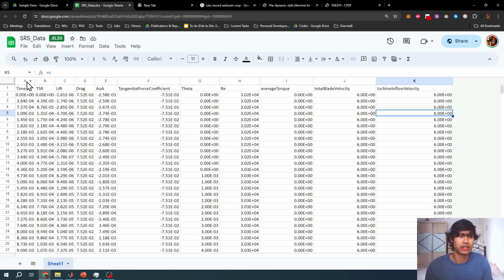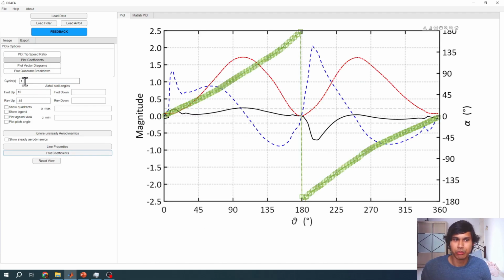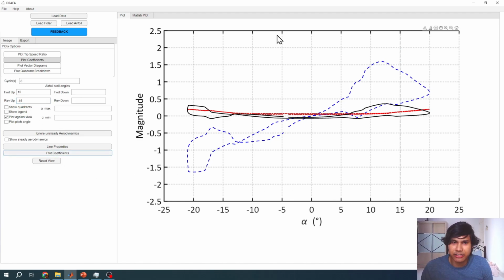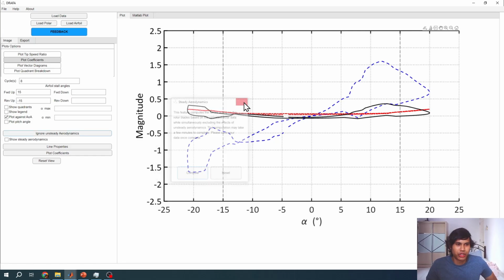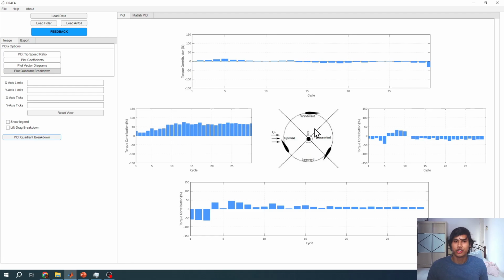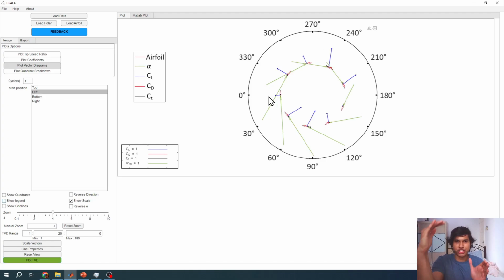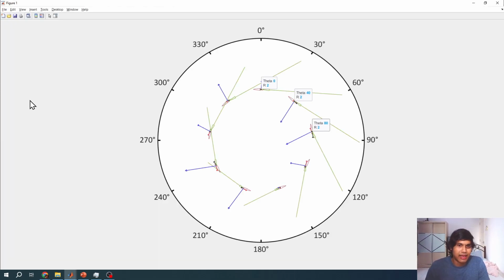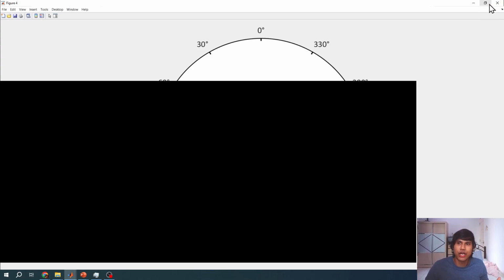Darrieus Turbine Analysis using DRAFA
This video teaches you how to use DRAFA, the software I developed, to rapidly analyze Darrieus turbines

Some key highlights:

1. Isolate effects of unsteady aerodynamics from the turbine
2. Plot the correctly oriented and scaled vectors of lift, drag, thrust, and angle-of-attack as the blade rotates about the central axis.